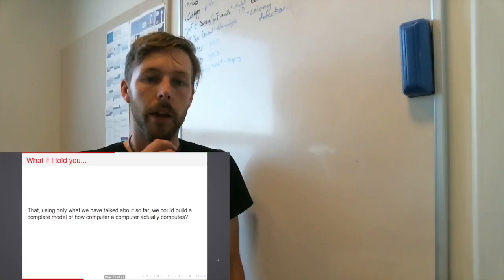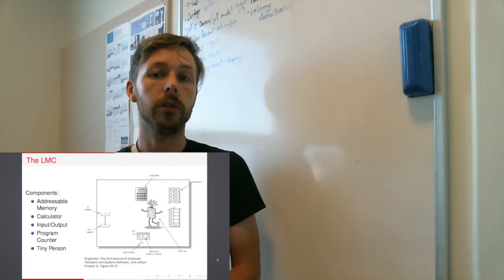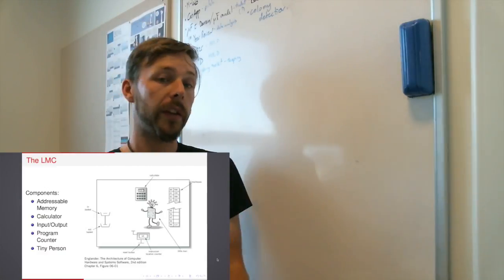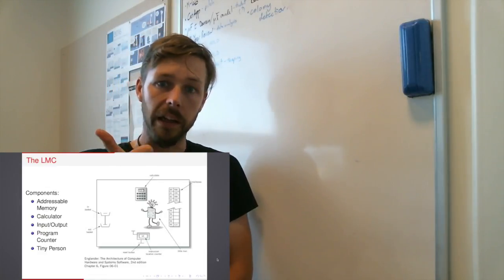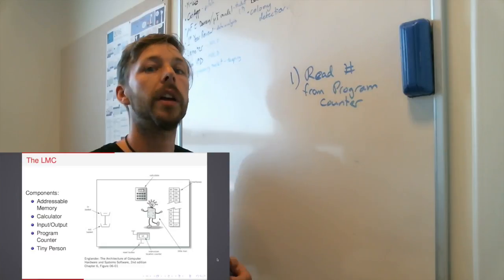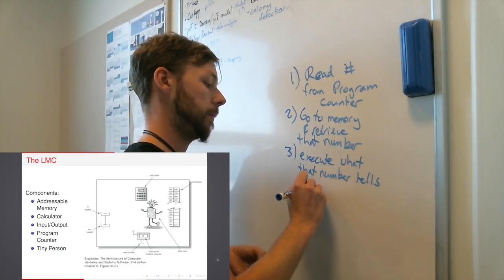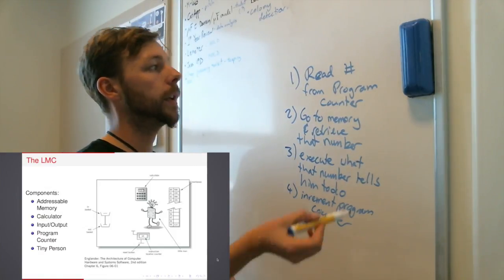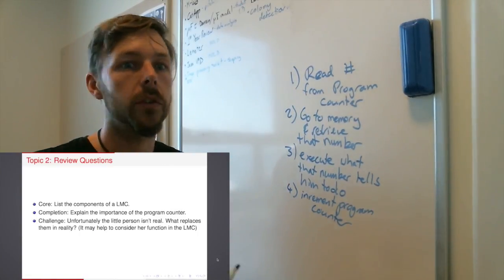ENGR101 2016 Lecture 6 Part 2 The Little Man Computer Introduction